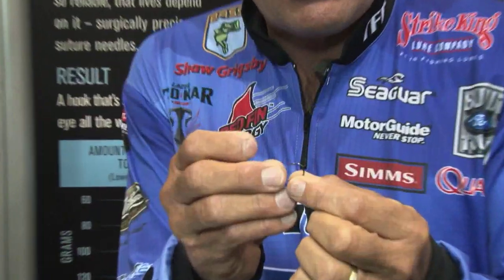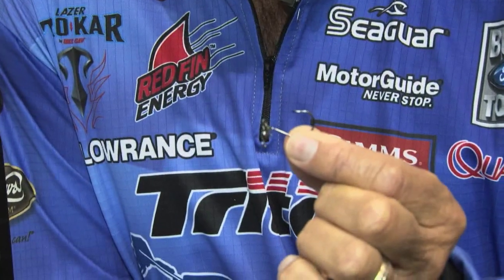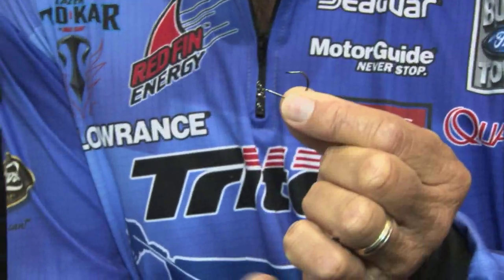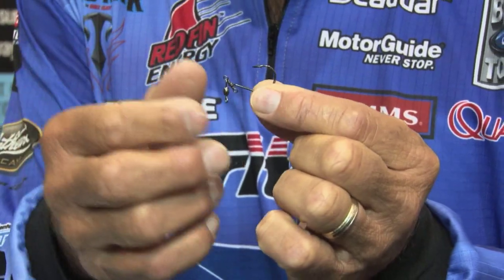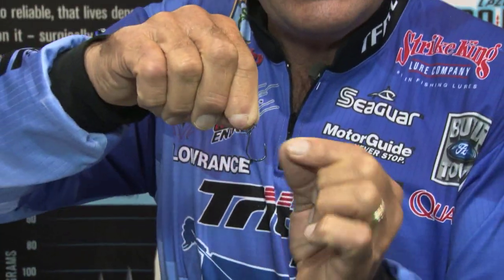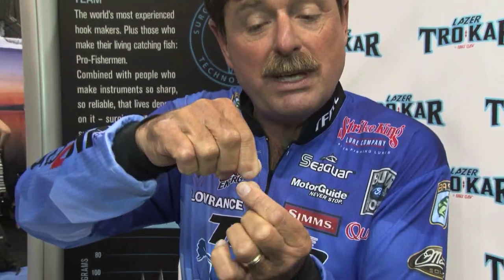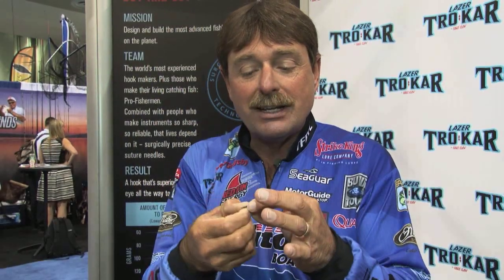Lazer Trokar TK 230 Helix Drop Shot Hook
Shaw Grigsby shares insight on the Lazer Trokar 230 Helix Drop shot hook and how it will help you when fishing a drop shot